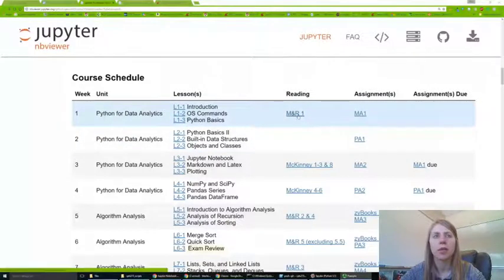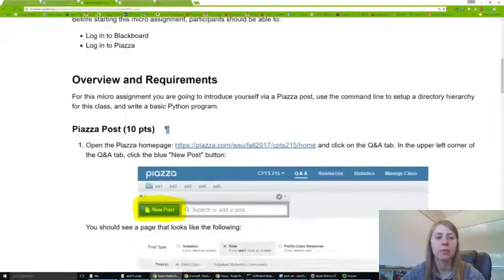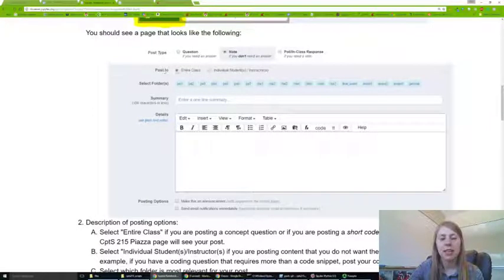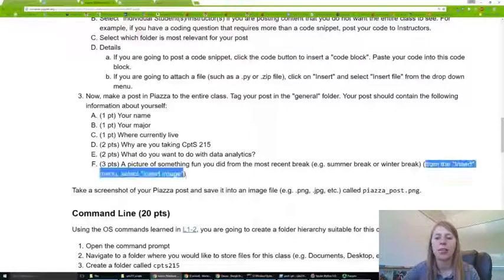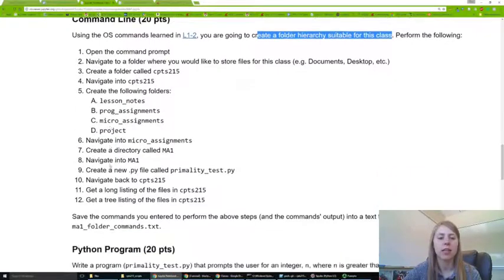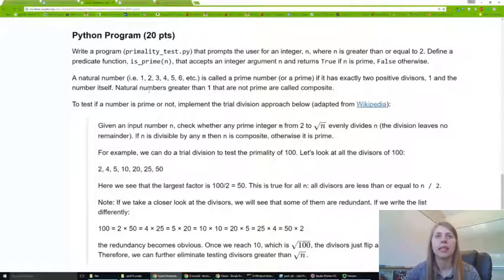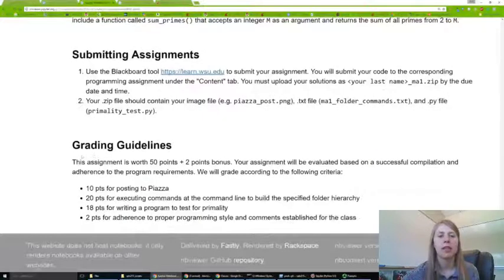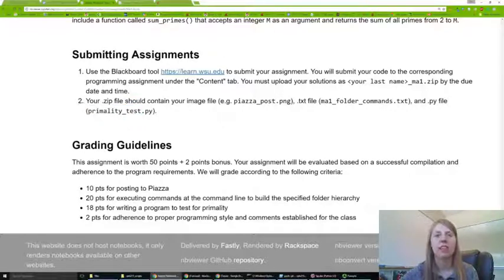Python for Data Analytics Assignments #1